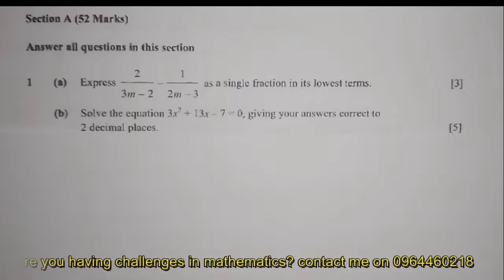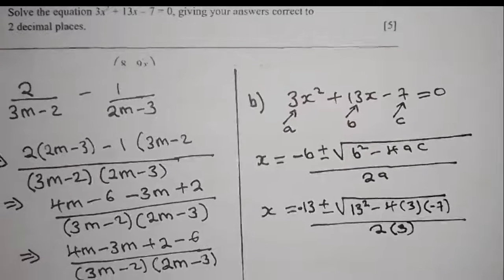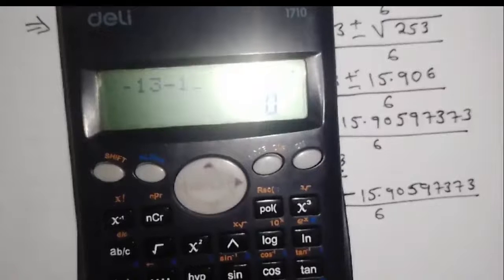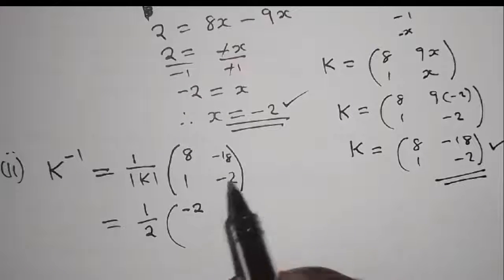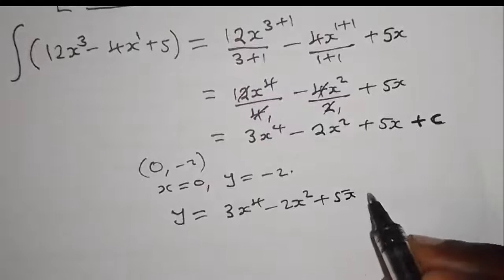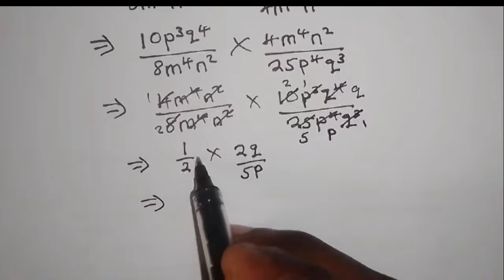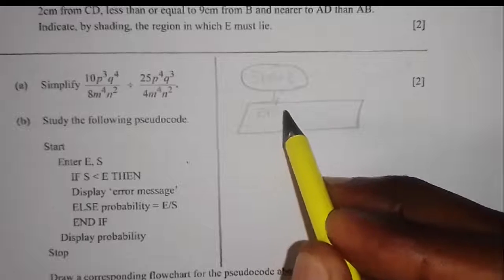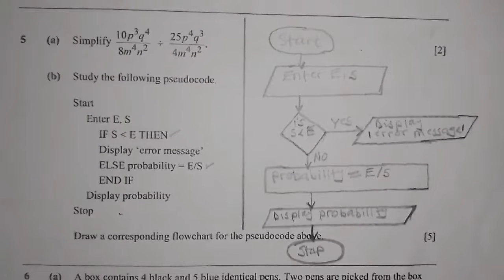Grade 12 Internal 2023 || Mathematics paper 2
This video will help you to understand how you can apply some solving strategies for the following questions: 1, 2, 3 & 5. These questions include topics such as calculus flowchart_computer algebra matrices.